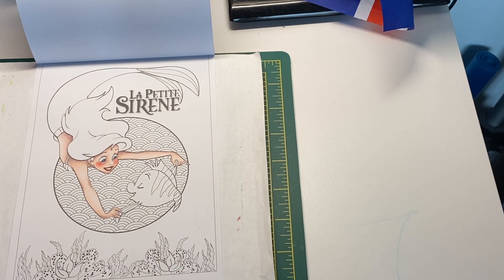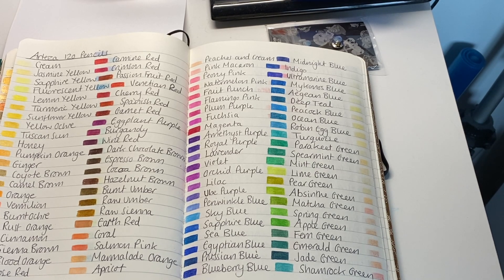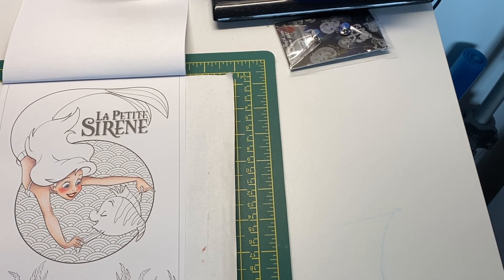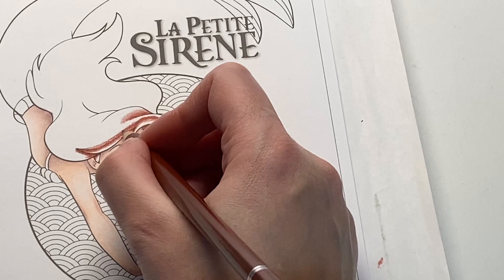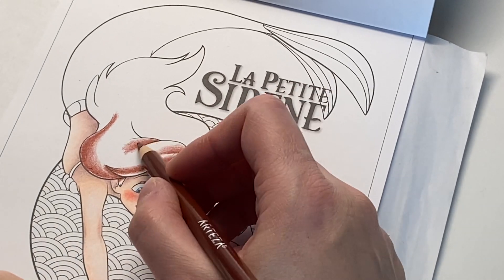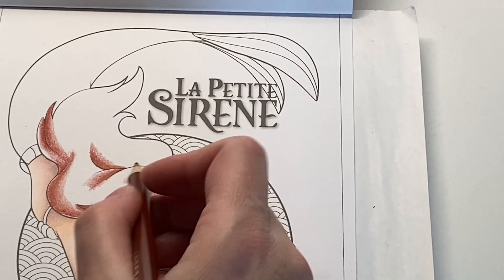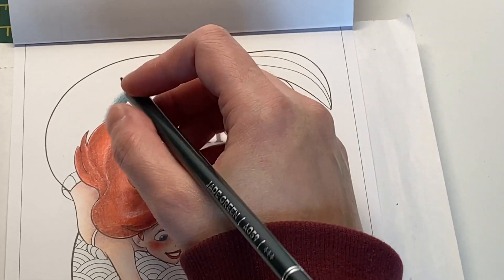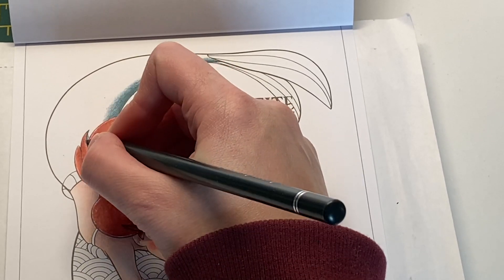Hachette Hereos: Little Mermaid Part 2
Frances_1989